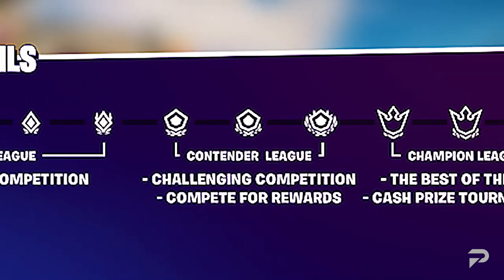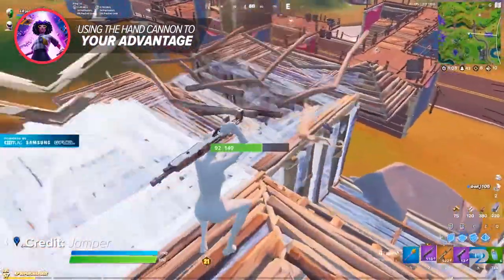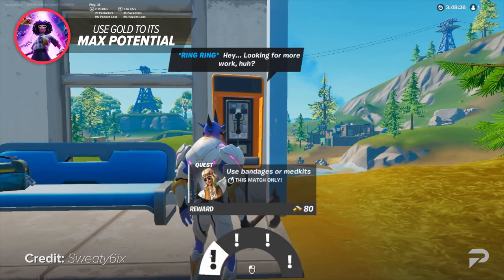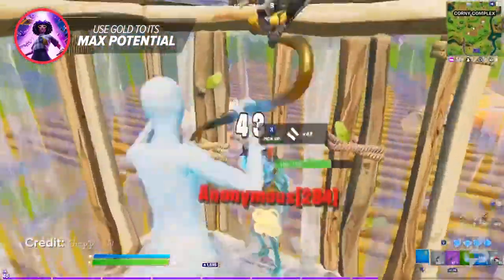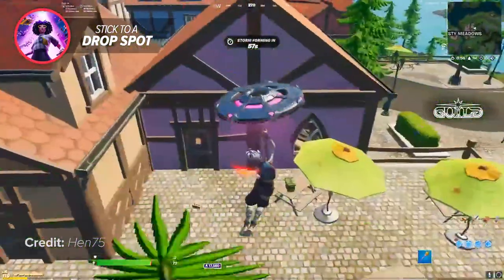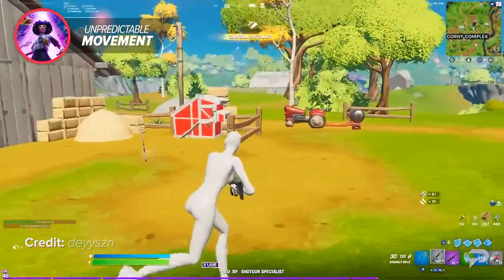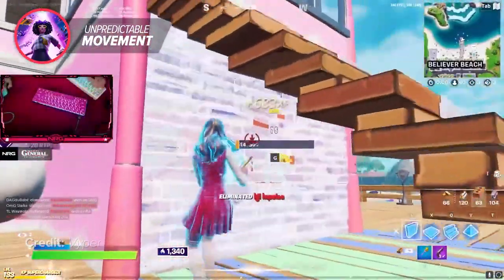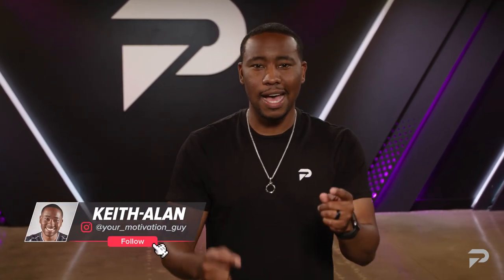TOP SECRET ARENA TIPS That NO-ONE EVER TOLD YOU! (Fortnite Tips & Tricks)